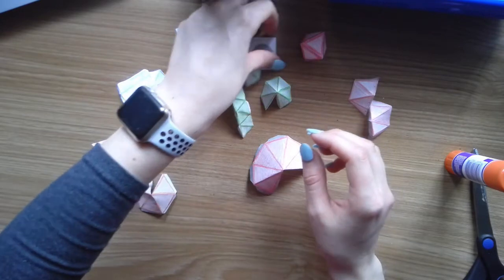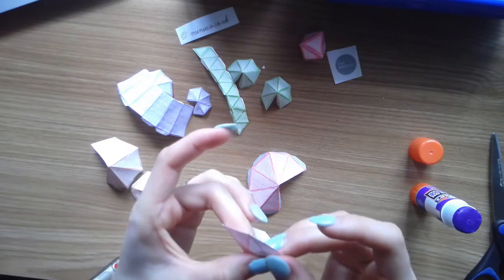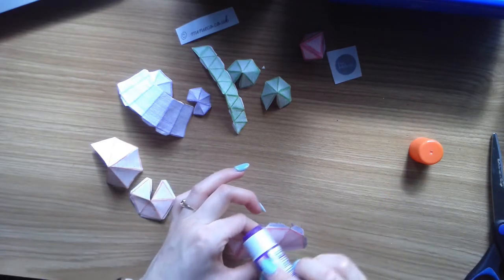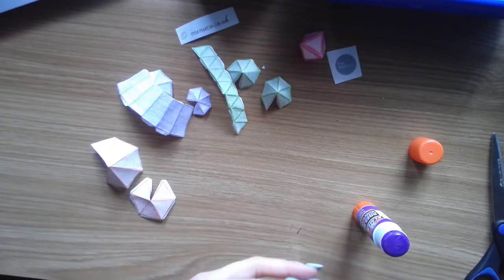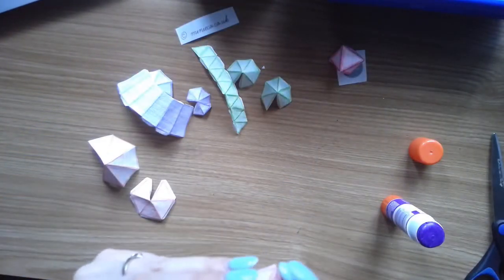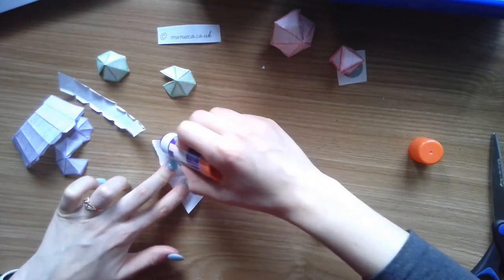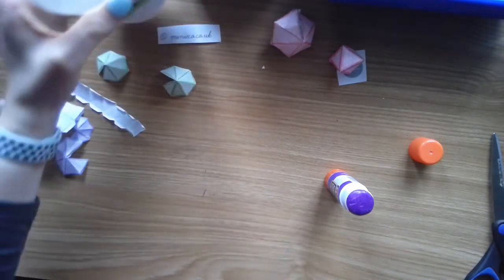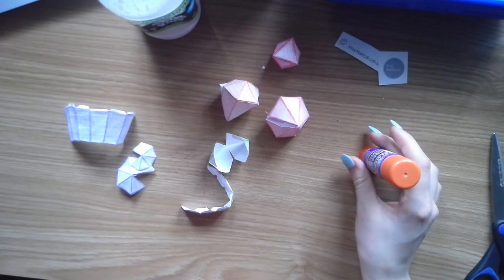5th Grade 3d Gems PART 2